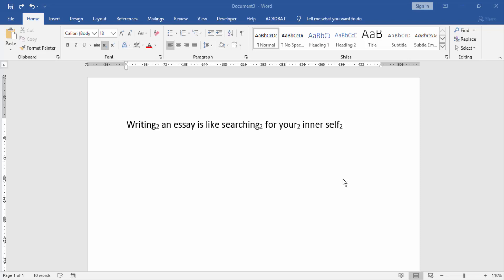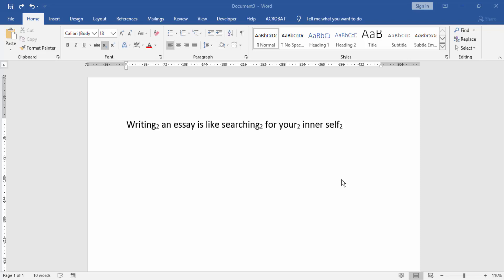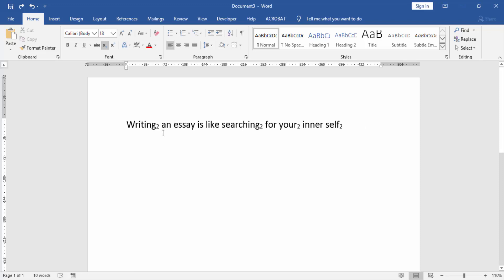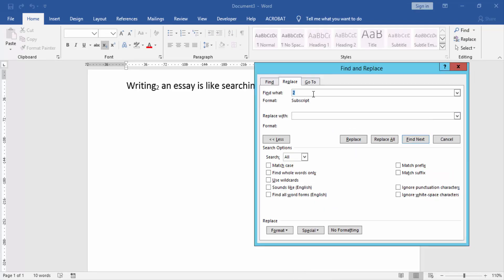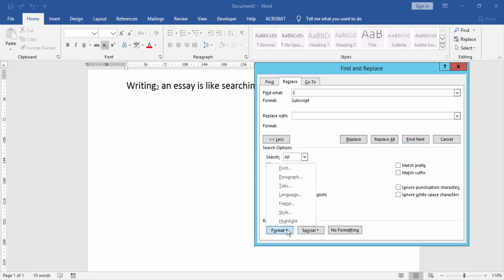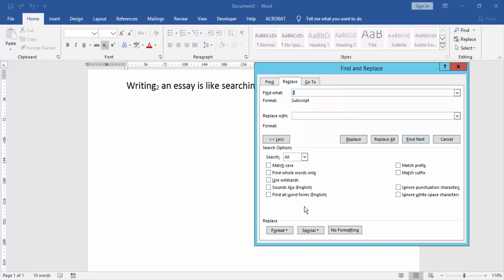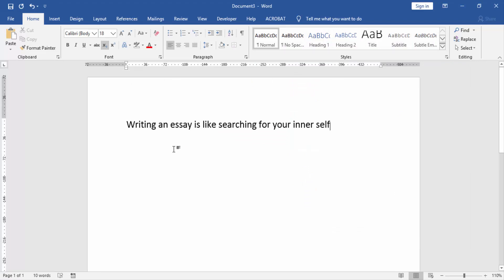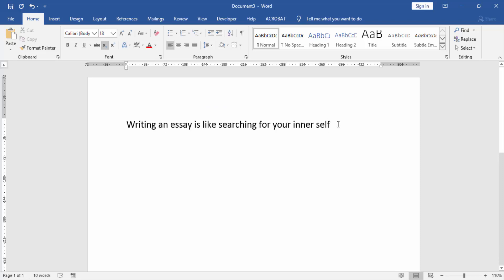how to replace text with subscript in word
In this video I will show you: how to replace text with subscript in word